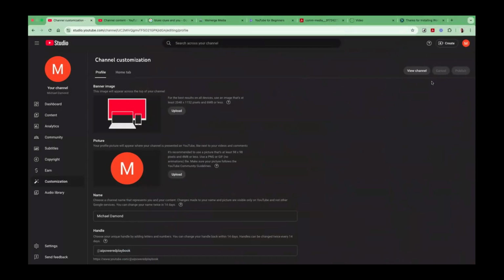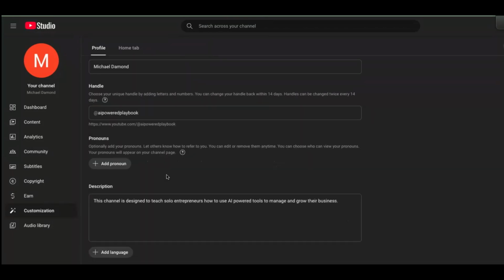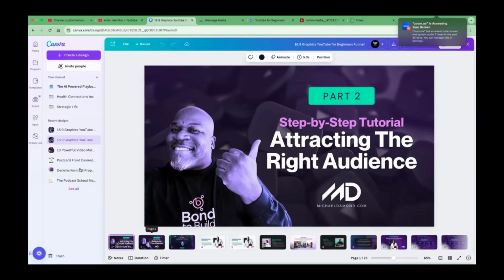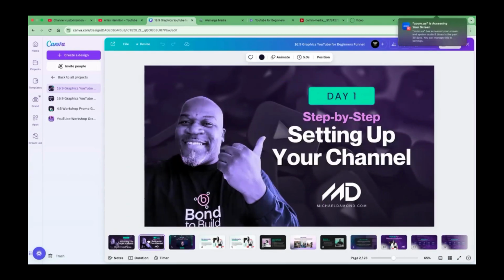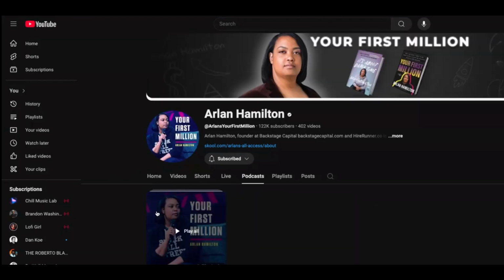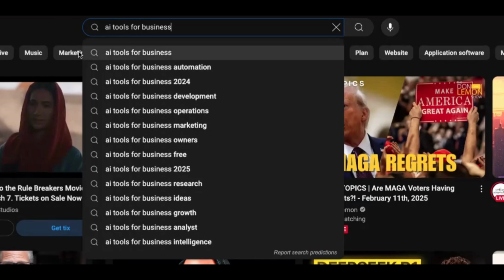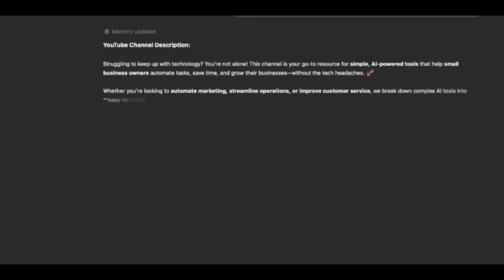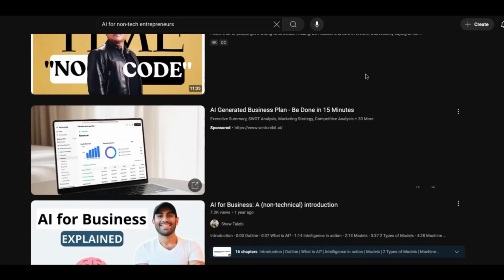Part 2: Using ChatGPT for YouTube SEO on New YouTube Channels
You made it through Day 1 and now your YouTube channel is officially set up—great job! 👏 But creating your channel is just the beginning. Now, it’s time to optimize it for success so you can attract the right audience and position yourself as an authority in your niche.

This video covers:

✅ Crafting a compelling channel description – What should it say? How do you make it clear, engaging, and searchable?

✅ Choosing the right keywords – How to help your channel get discovered through YouTube search.

✅ Creating custom branding elements – A professional-looking banner, logo, and profile setup.

✅ Organizing your channel layout – How to make your homepage visually appealing and easy to navigate.